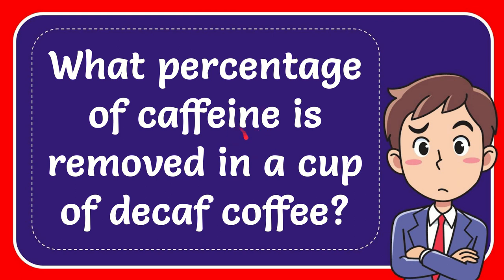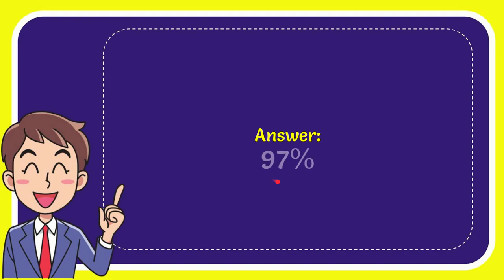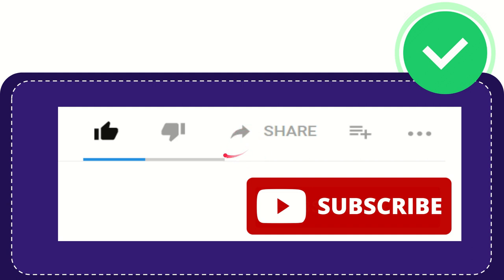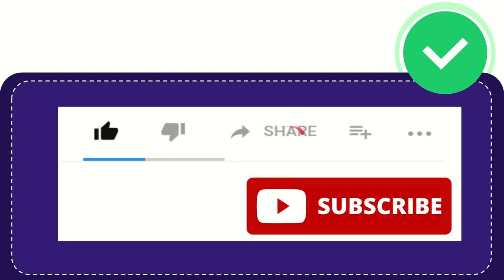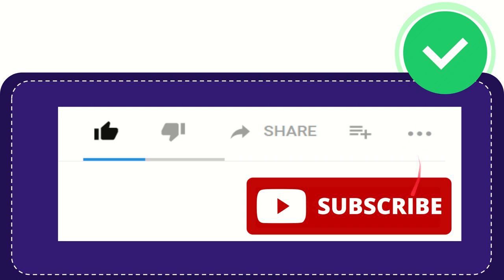What percentage of caffeine is removed in a cup of decaf coffee?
What percentage of caffeine is removed in a cup of decaf coffee? NEW VIDEO#